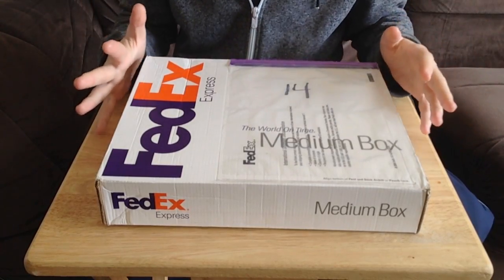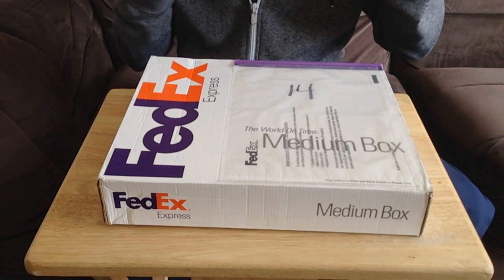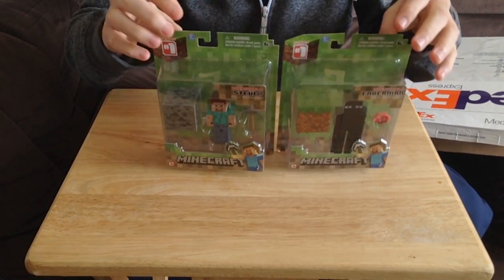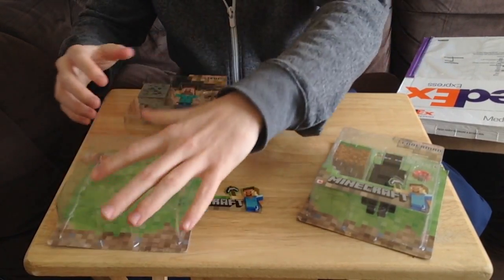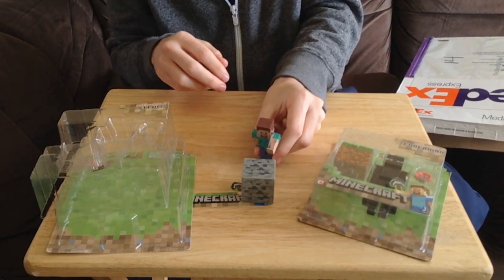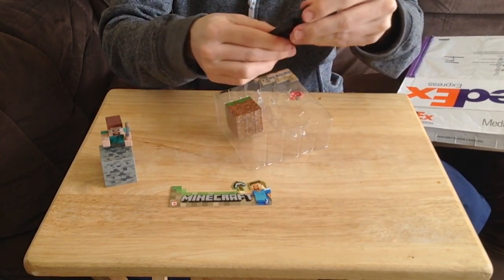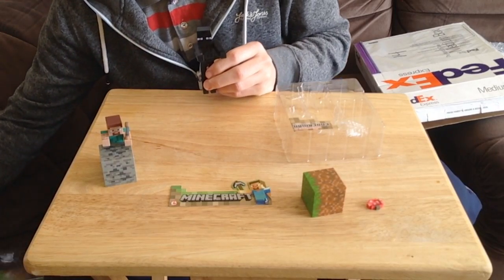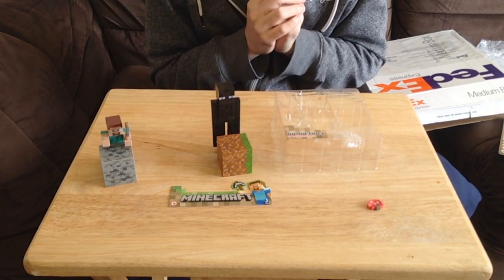Minecraft Overworld Toy Package - Steve & Enderman Unboxing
Check out this amazing company, Jazwares kindly sent some Minecraft figures to show to you all. Links above to the websits social media and more remember to check them out, I hope you fully enjoyed the video the toys shown where the wonder steve & Enderman have a great day and remember to SMASH THAT LIKE BUTTON!